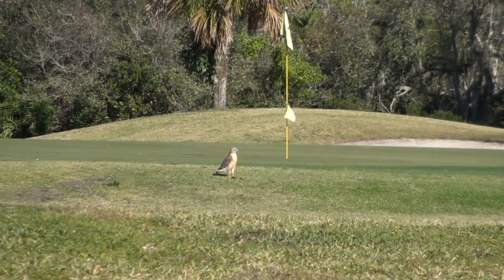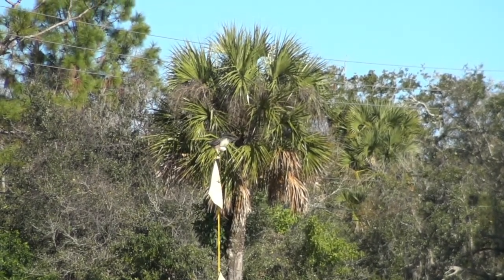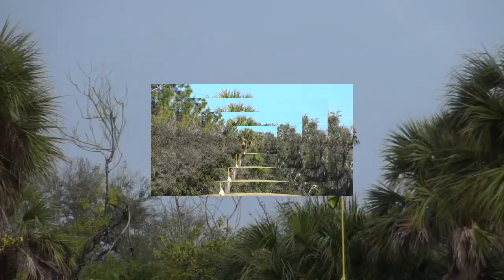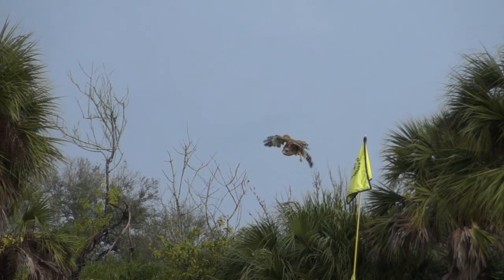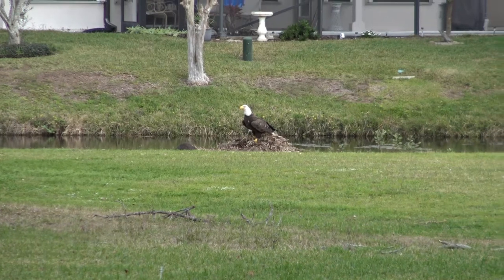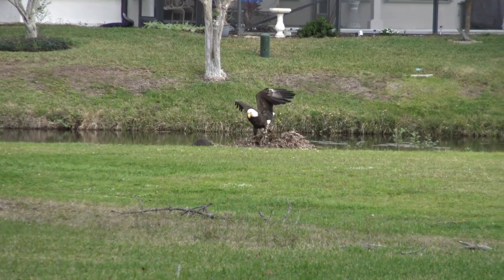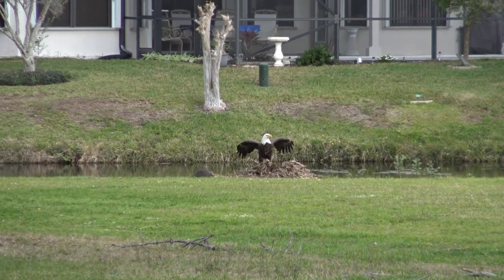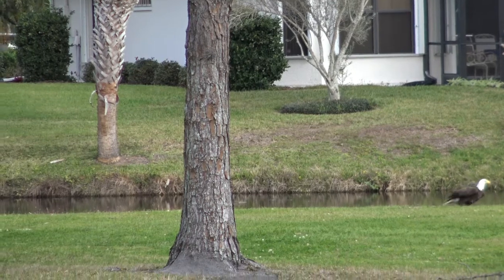BALD EAGLE ON THE GROUND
I caught a bald eagle on the ground for 52 seconds. I hope you enjoy and share with family and friends.